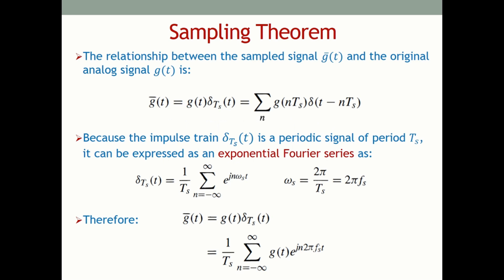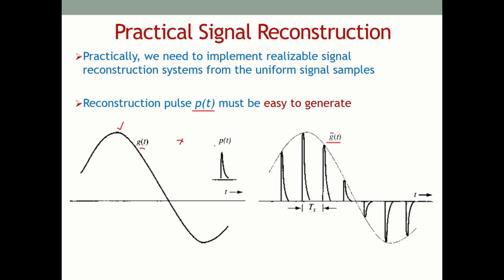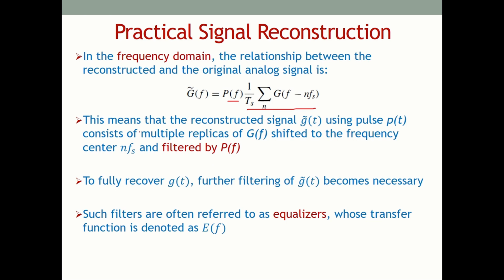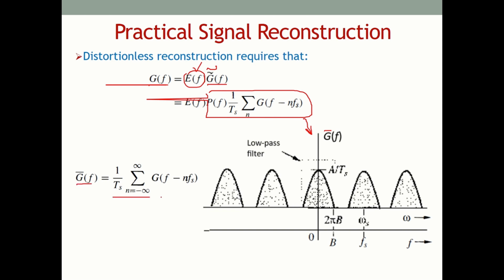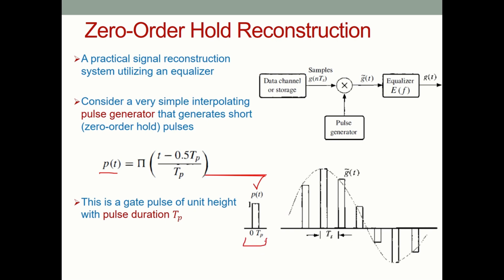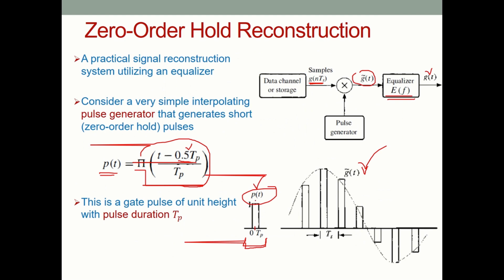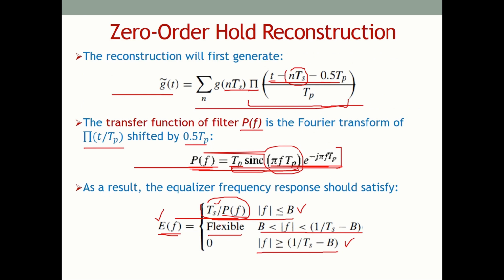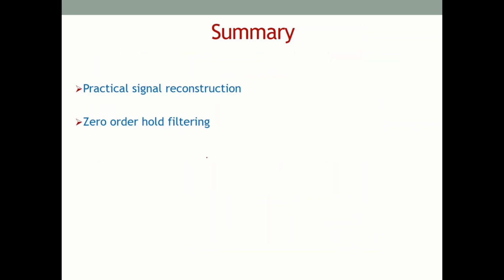Practical Sampling and Signal Reconstruction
Sampling an analogue signal using practical pulse shapes